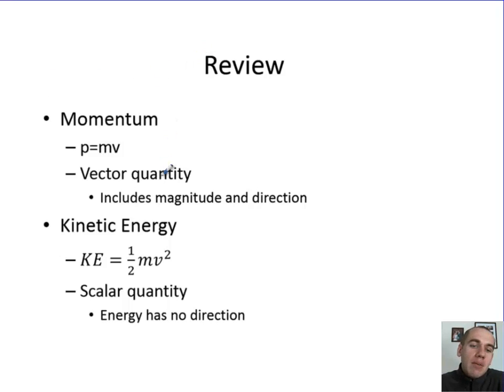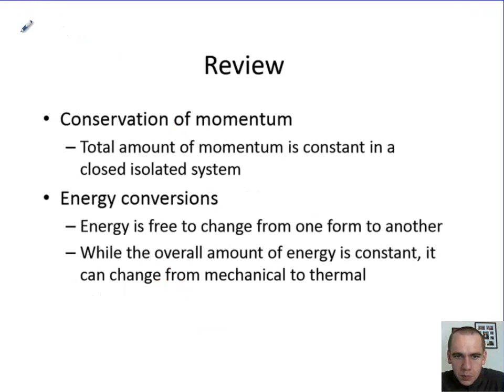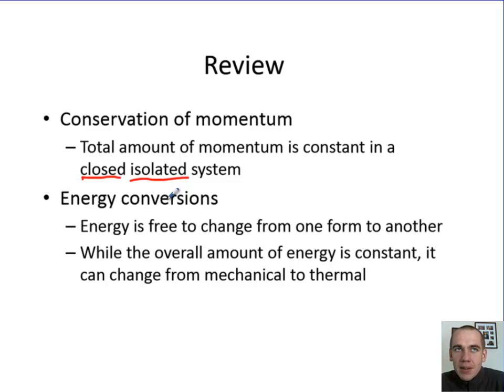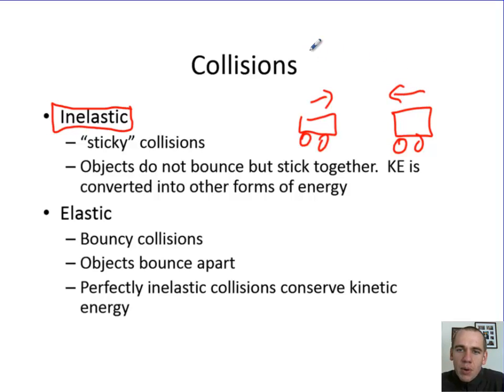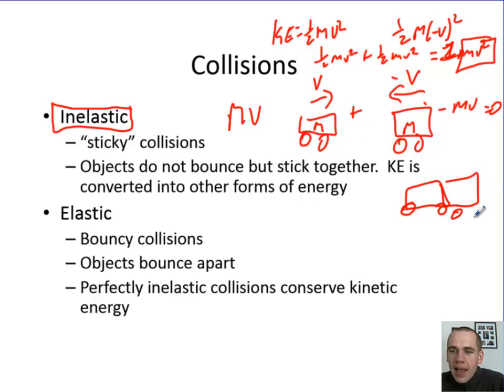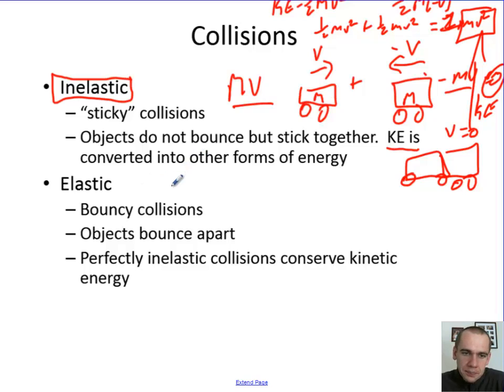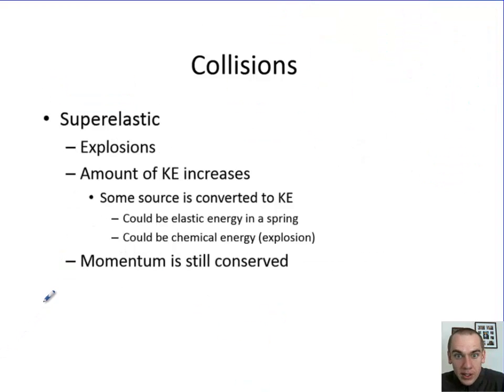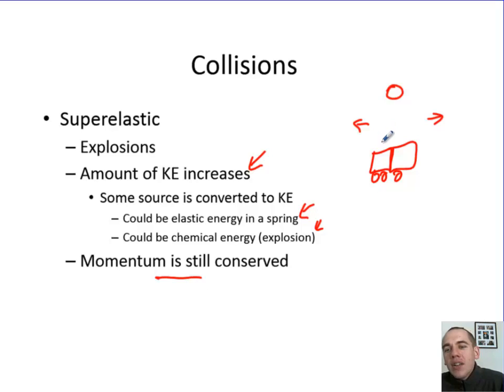10.3 A Collisions and Energy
elastic, inelastic, and super elastic collisions